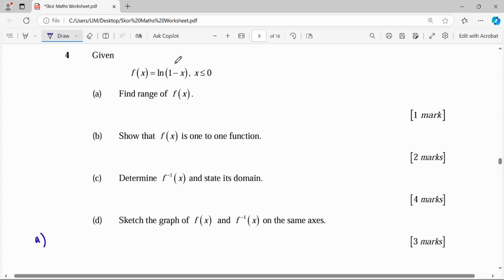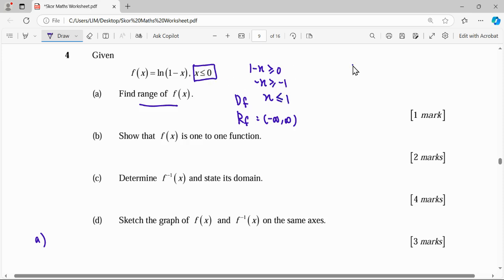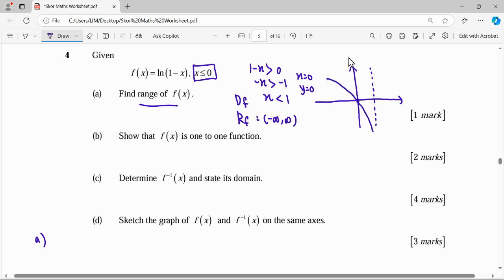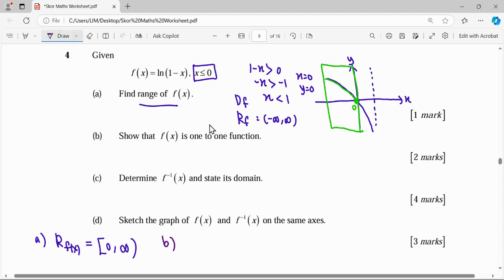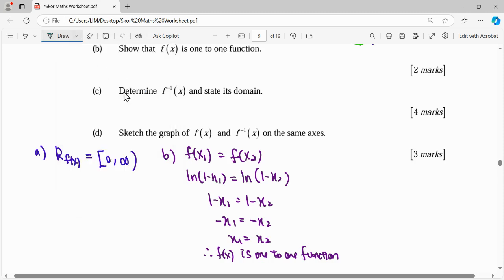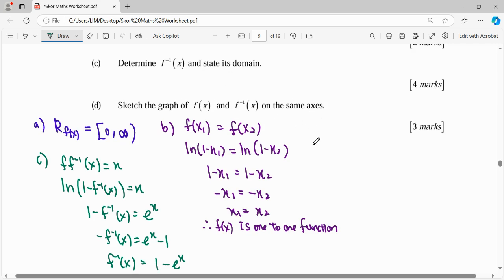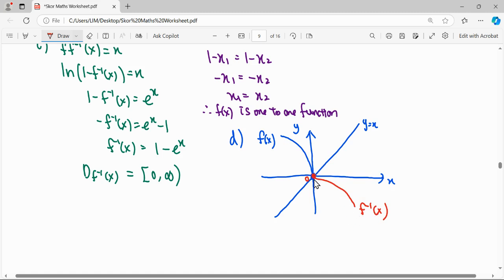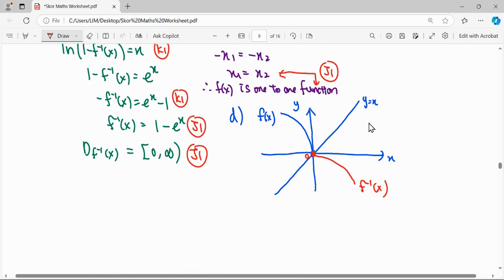SKOR MATHS 24/25 QB4 SM015